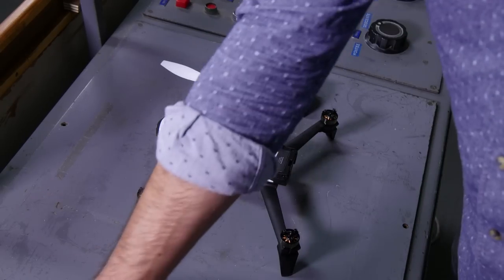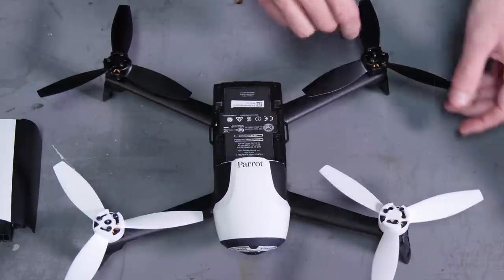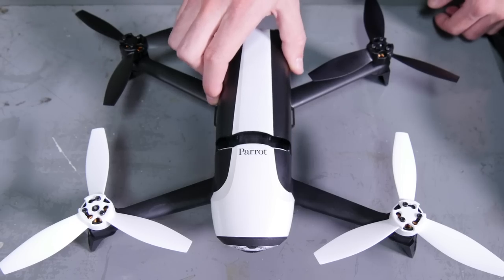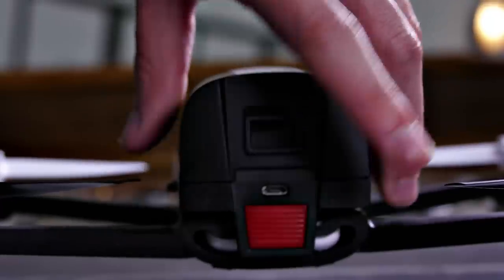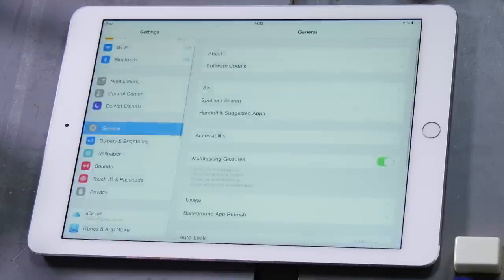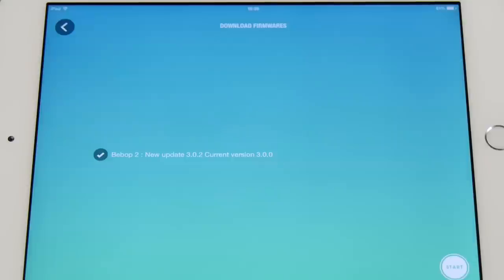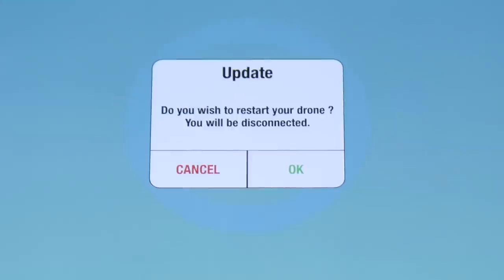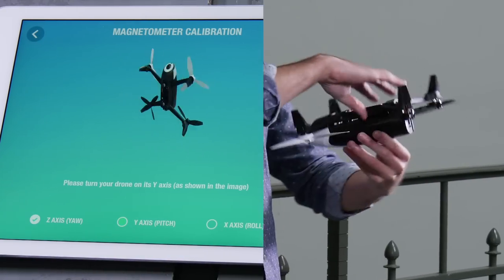Parrot Bebop 2 - Tutorial #1 - Set-up